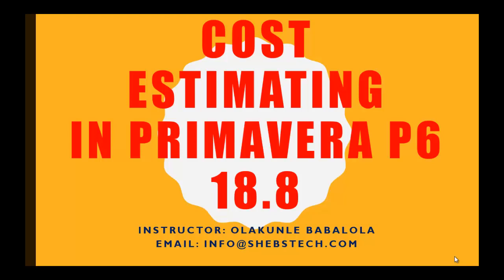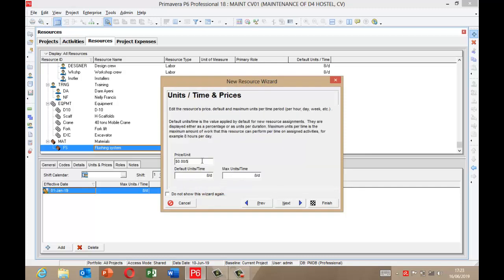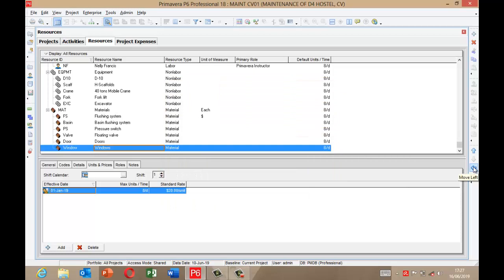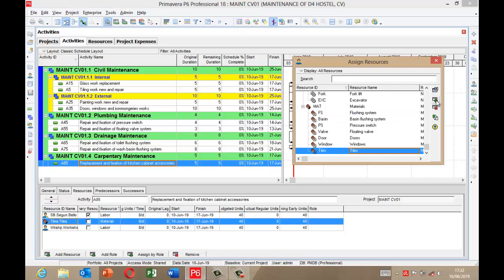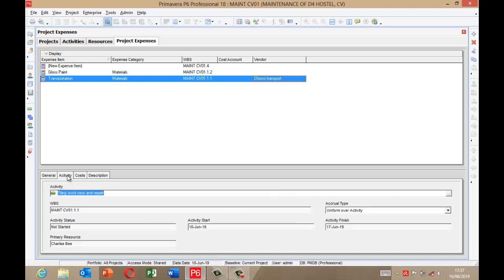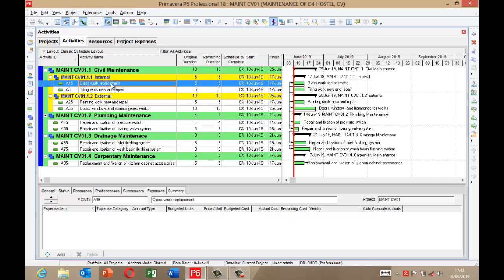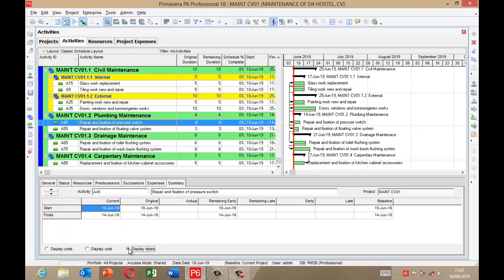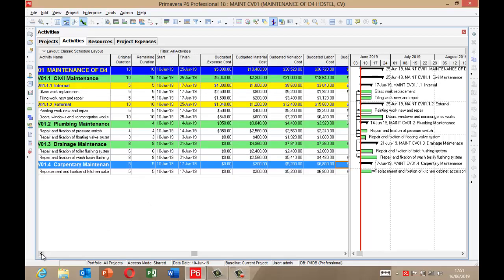Cost estimating Primavera P6 Tutorial